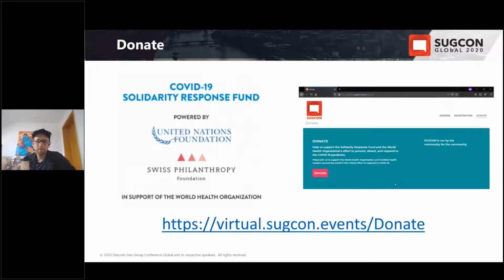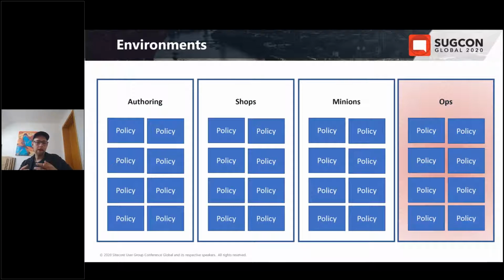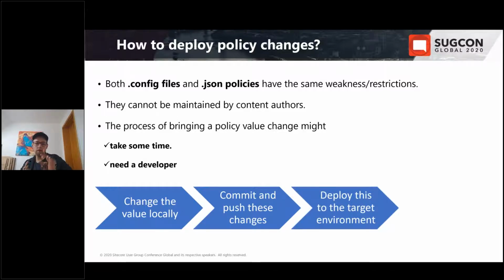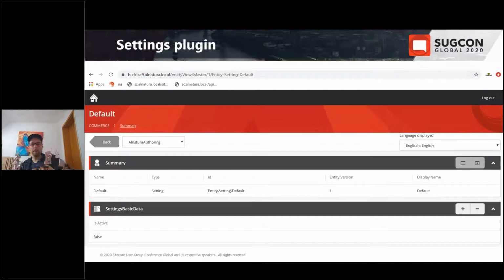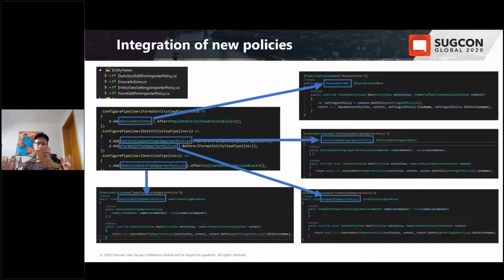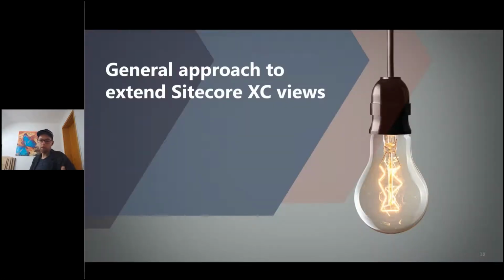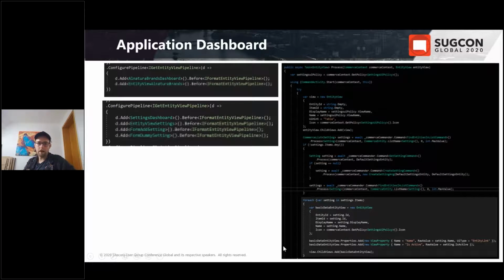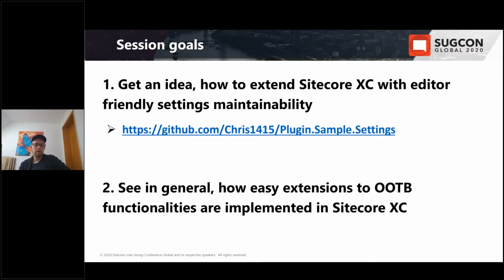Virtual SUGCON 2020 - Christian Hahn - Let Editors Maintain Policies in Real Time in Commerce